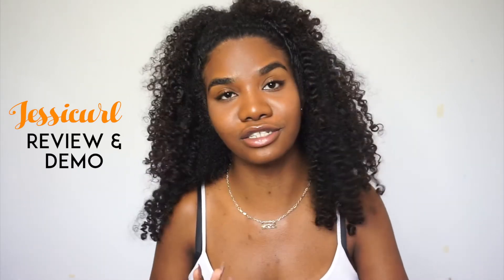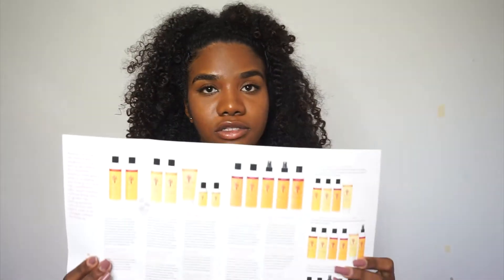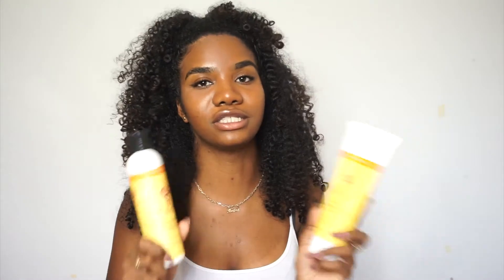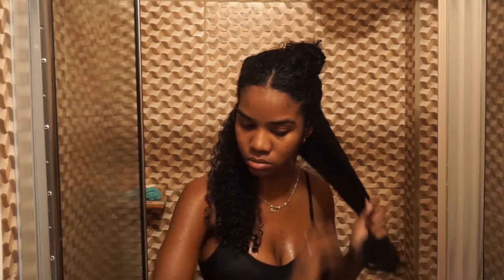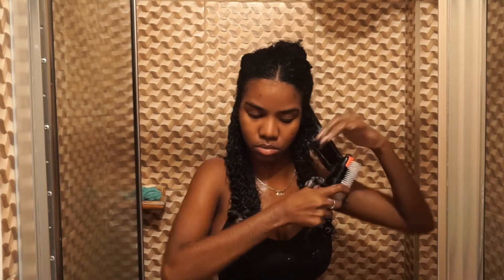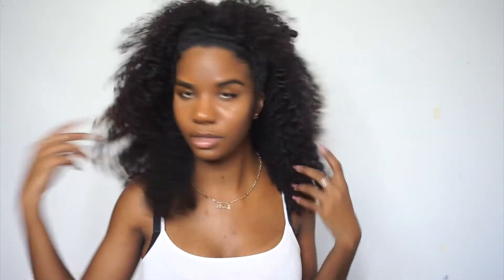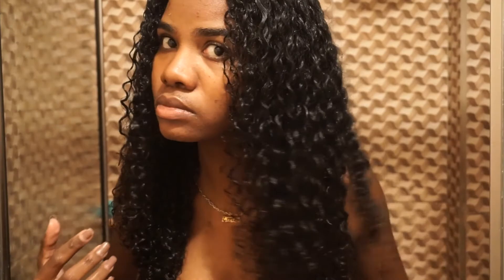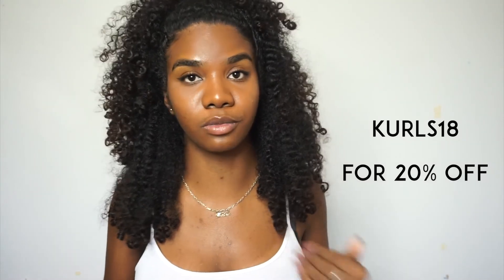Jessicurl Review and Demo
Hey guys, I tried some of the Jessicurl products and I did a wash n go showing you guys how they worked in my hair.

Products used:
1. Gentle Lather Shampoo
2. Deep Conditioning Treatment
3. Too Shea Extra Moisturizing Conditioner
4. Confident coils Styling Solution
5. Spiralicious Styling Gel